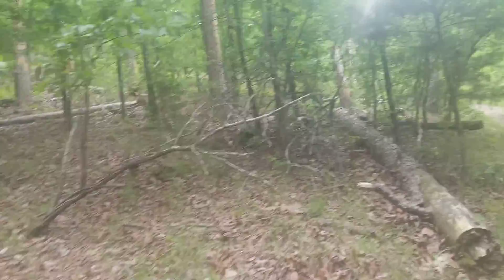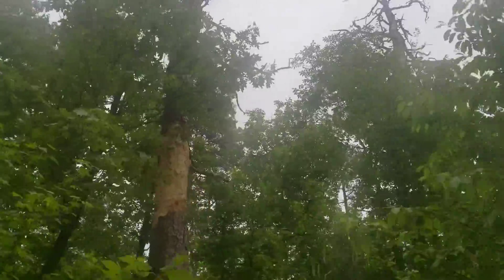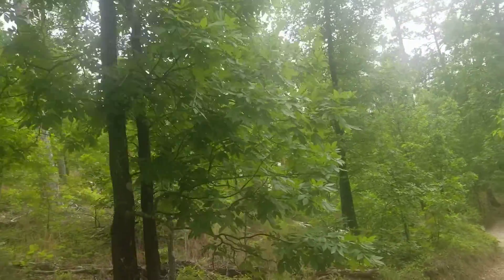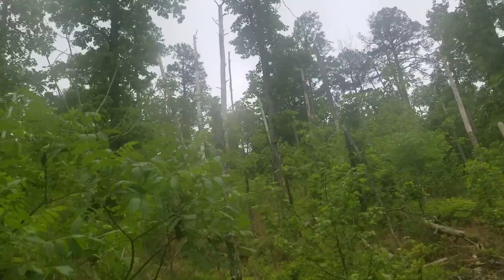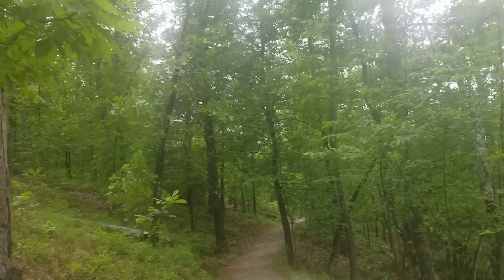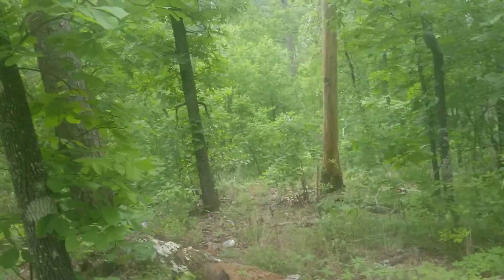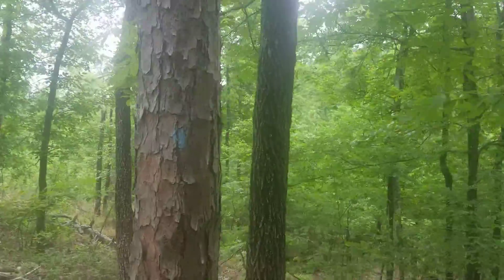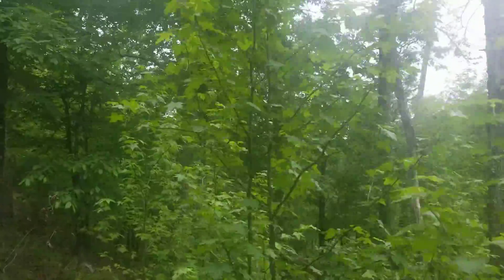Hot Springs Trail - 5/4/22